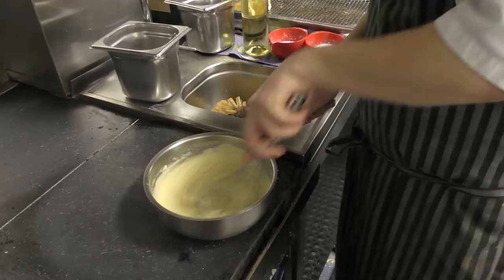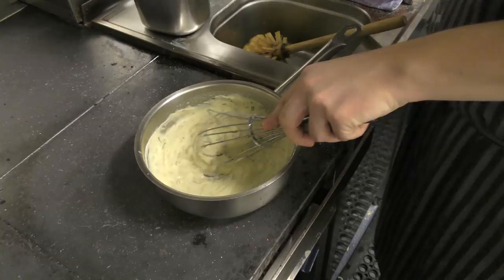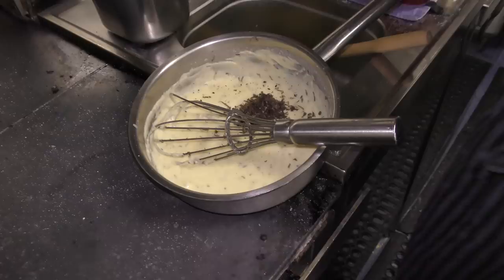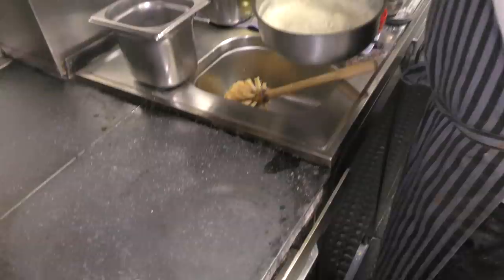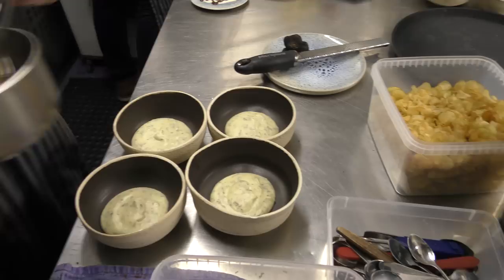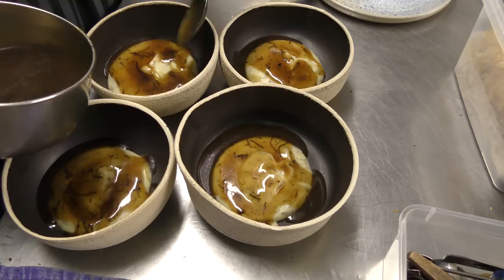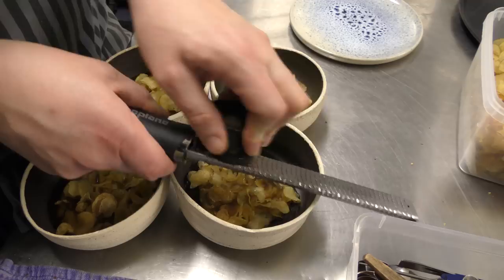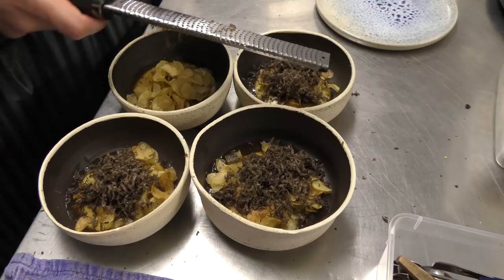Yngvasson prepares one of his signature dishes at Pjoltergeist in Oslo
Chef Patron Atli Mar Yngvasson prepares one of his signature dishes at Pjoltergeist in Oslo, Norway.